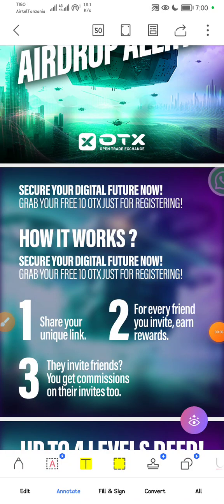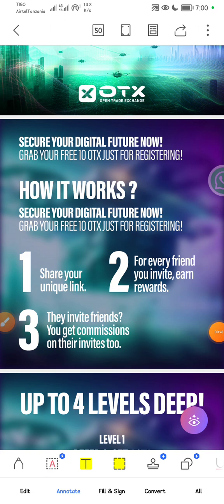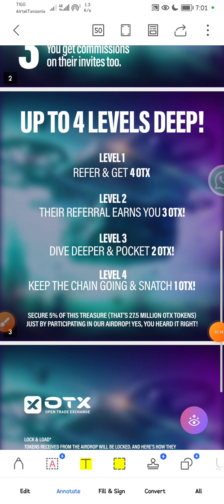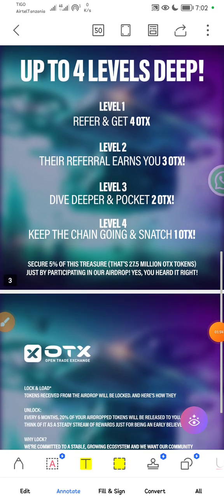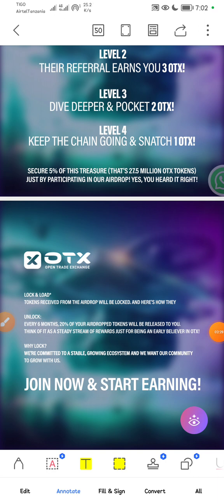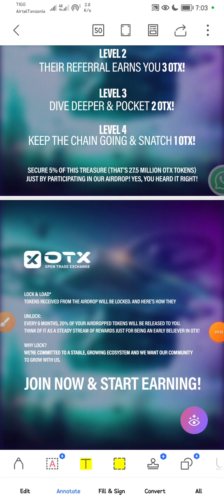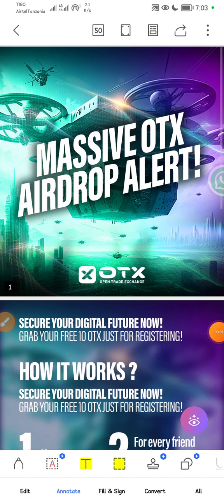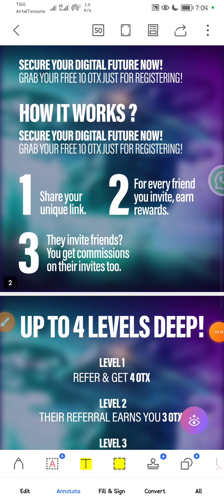🔥 "Earn Big with the OTX BigBang Airdrop: Get Your Shareof a Million-Dollar Bounty#OTXBigBangAirdrop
Certainly, here's a suggested description for your YouTube video:

🎉 *𝕆𝕋𝕏 𝔹𝕚𝕘𝔹𝕒𝕟𝕘 𝕒𝕚𝕣𝕕𝕣𝕠𝕡*

Discover the million-dollar budget reward in the OTX BigBang airdrop and claim your share now!

⭕️ *Limited Airdrop Opportunity*

📢♦️ *Earn Up To 1.5% Daily* ♦️

Unlock Price⭕️👉 *1 OTX = $0.10*
♦️♦️♦️♦️♦️♦️♦️♦️♦️♦️ *Just click my link & register*

✔️ *OTX has its own blockchain*
✔️ *OTX is an exchange project*
✔️ *OTX has a wallet project*

💰 *You are digging OTX, a native token that fuels the entire blockchain*

🎁 *Multi-level Referral Commission:*

🍅▪️ *Level 1 Ref: 4 OTX*
🍅▪️ *Level 2 Ref: 3 OTX*
🍅▪️ *Level 3 Ref: 2 OTX*
🍅▪️ *Level 4 Ref: 1 OTX*

*How to join steps👇*
⭕▪️Click link
⭕▪️Enter email, click Next
⭕▪️Check OTP on email / ⭕Check spam folder 📁
⭕▪️Enter OTP
⭕▪️Enter password

Join now and start earning!

✔️ D O N E 👍

🔓 *Every 6 months, 20% of your airdropped tokens will be released to you.*
🏛️ *OTX trading and staking go live on November 10th.*

Feel free to customize this description as needed for your YouTube video. Good luck with your video!